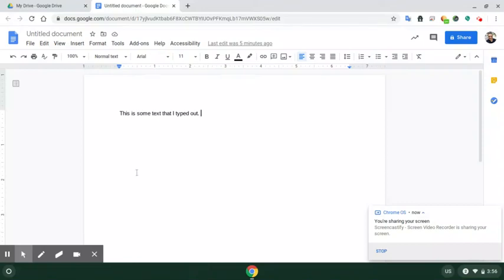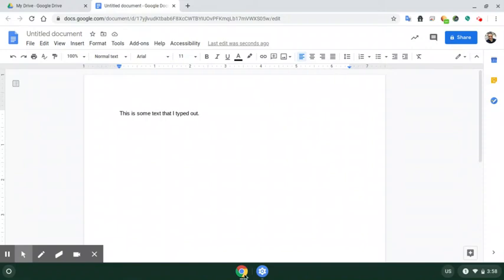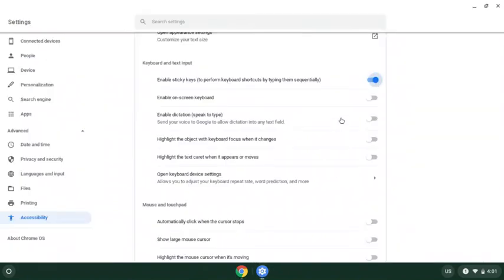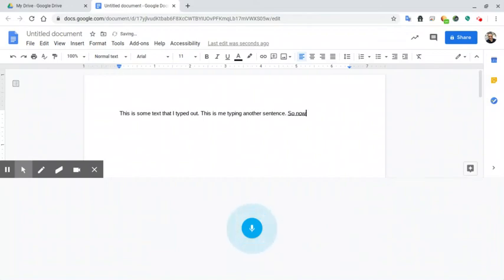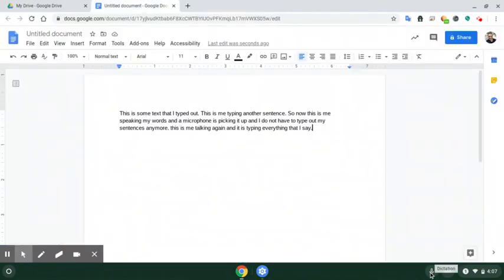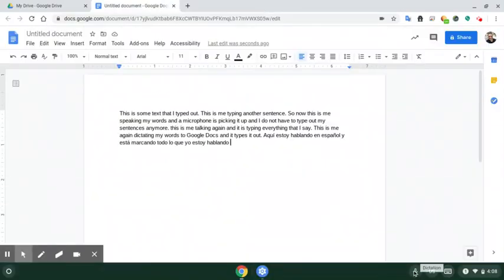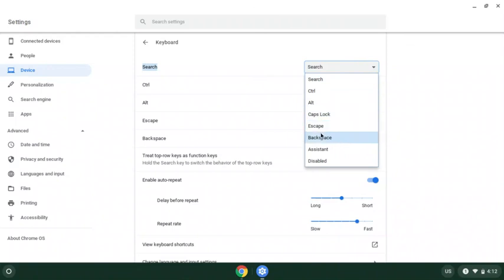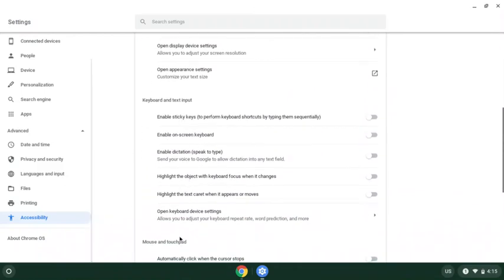Keyboard Accessibility Features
Demonstration of the keyboard accessibility features available on a Chromebook. This was a quick look at Sticky Keys, On-screen Keyboard, Keyboard Focus Highlighting, Keyboard Repeat Rate, and Word Prediction.